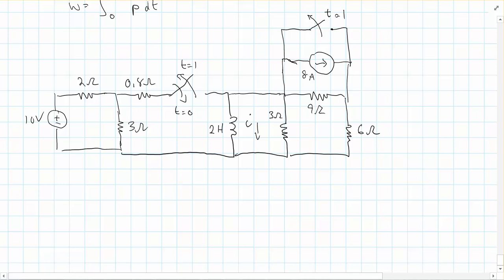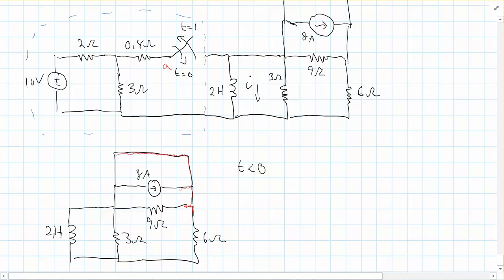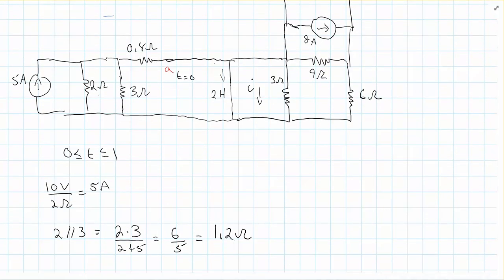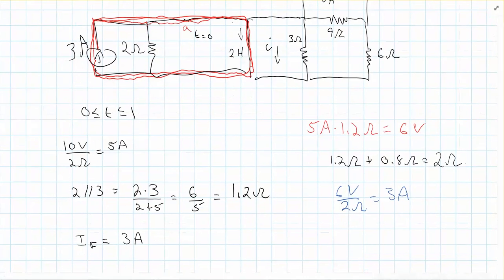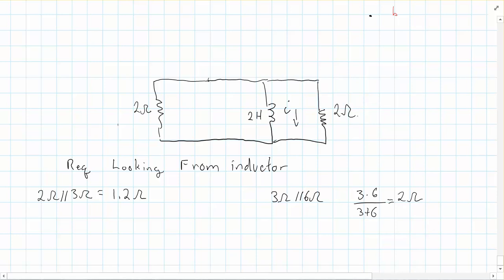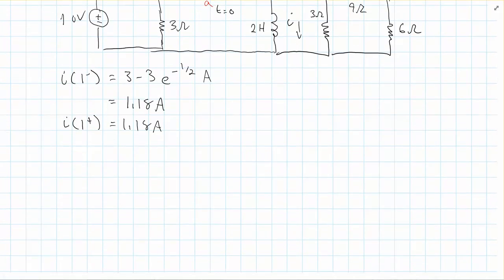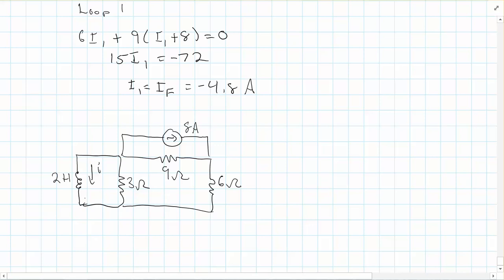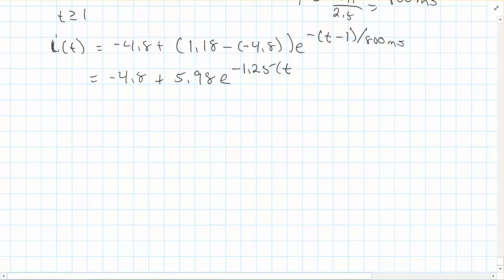EE2100 11 2 18Video2